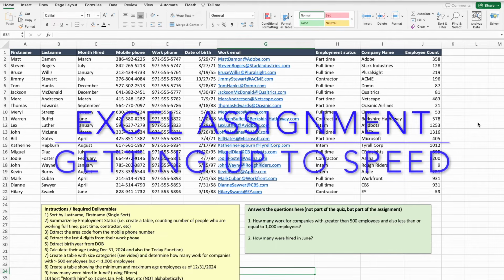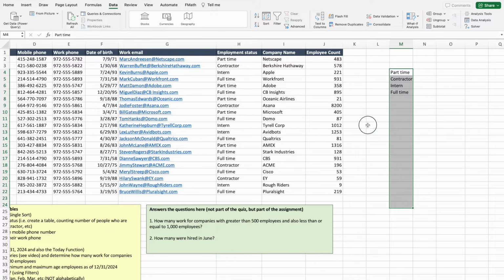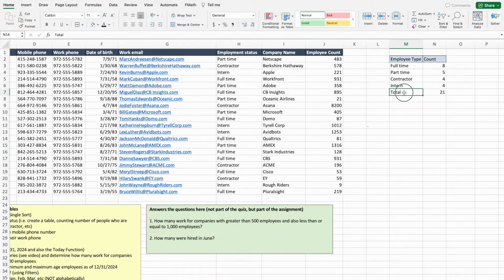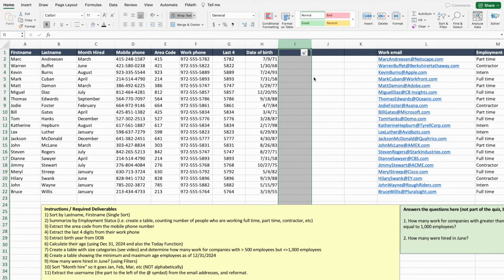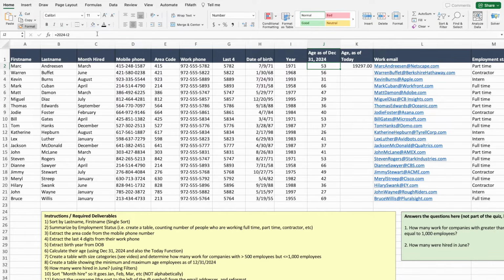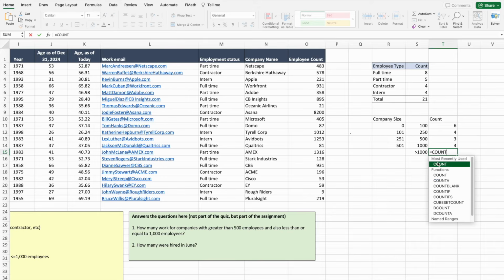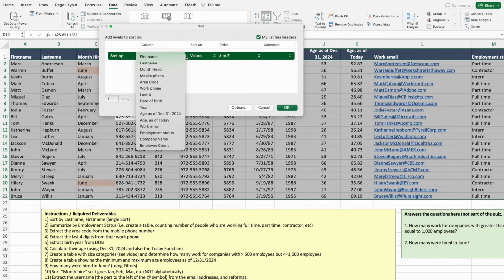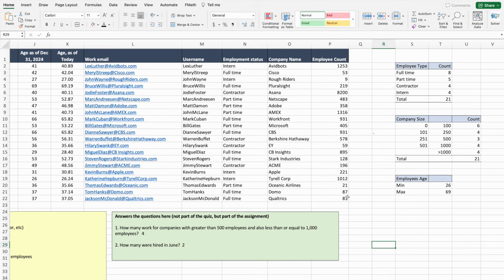Excel - Getting Up To Speed Assignment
This is for the Excel Assignment Getting Up To Speed, where we practice sorting, COUNTIF, COUNTIFS, creating tables, learning about dates in Excel, using the TODAY function, the LEFT and RIGHT functions, and using the FIND function within another function.

Sort by Last name, First name: (1:27 - 4:43)
Summarize by Employment Status: (4:44 - 15:52)
Extract area code from mobile phone: (15:53 - 20:20)
Extract last 4 digits from work phone: (20:21 - 22:42)
Extract birth year from DOB: (22:43 - 27:07)
Calculate age (Dec 31, 2024 & Today function): (27:08 - 32:27)
Create table with size categories: (32:28 - 40:11)
Table of min/max age: (40:12 - 41:49)
Filter for June hires: (41:50 - 44:32)
Sort Month Hired (custom order): (44:33 - 47:37)
Extract username from email: (47:38 - 53:07)